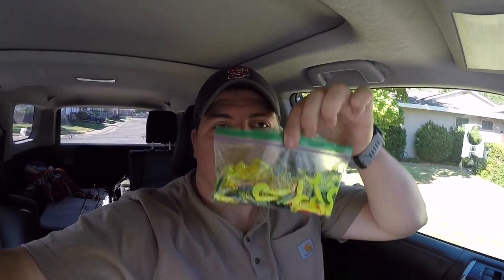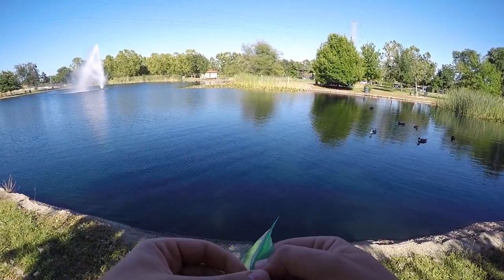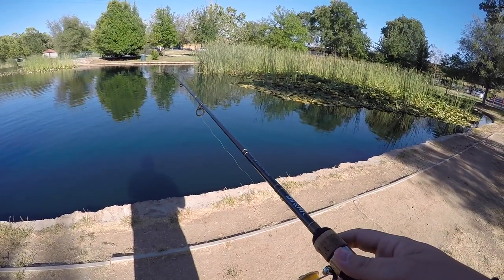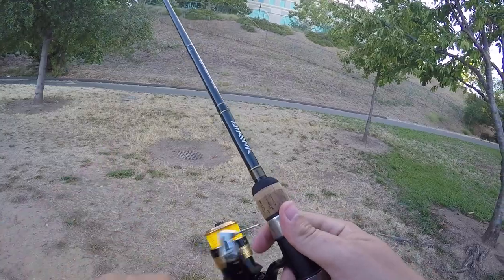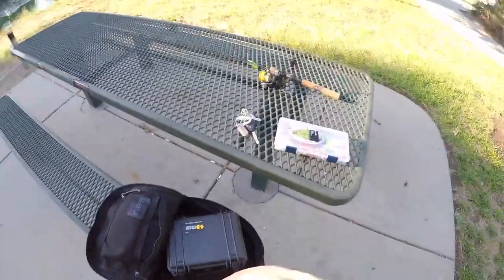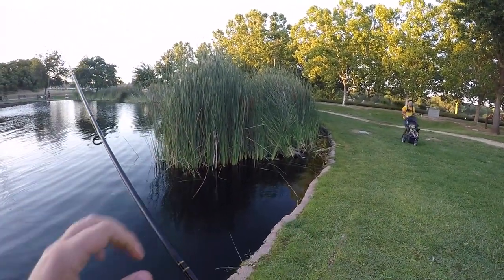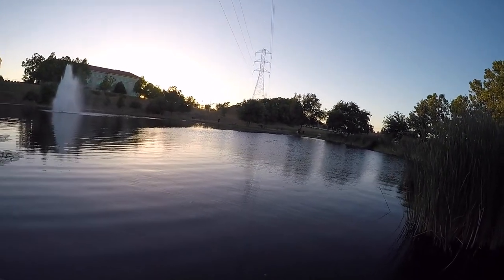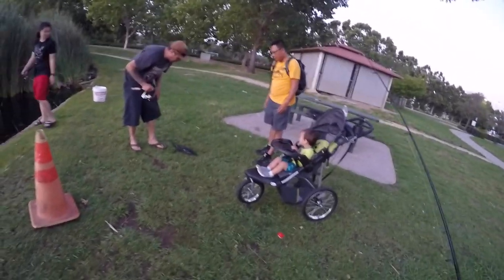Caught My First Crappie! - Sacramento, CA Fishing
Went out to the closest local pond to my house today to try and catch a Crappie, which is a species I have never caught before. Took a while but the fish gods answered my pleas and put me on my first!  Super fun day out at the pond.  Lots of other folks were fishing from the bank, including a fellow Youtuber and subscriber from the area, Nate from Hook and Worm Fishing.  Had a great time chatting with you Nate, hope to see you out there again soon!

Location: Sacramento, CA
Target Species: Black Crappie
Fishing Technique: Crappie Jiggs, Bobber
Lures: SEP's Pro Scented Grubs, Berkley Gulp! Alive! Minnow